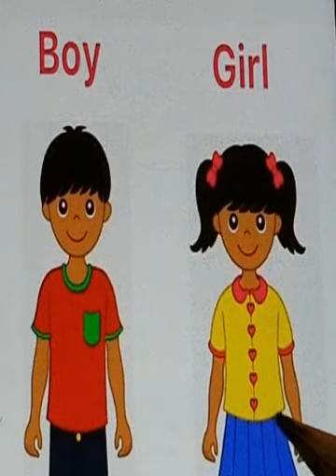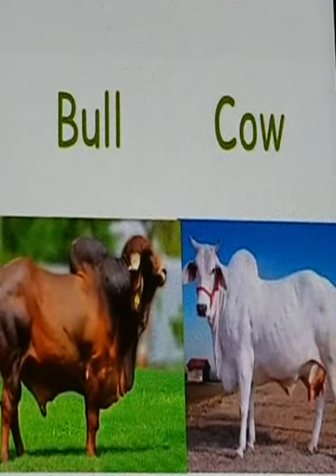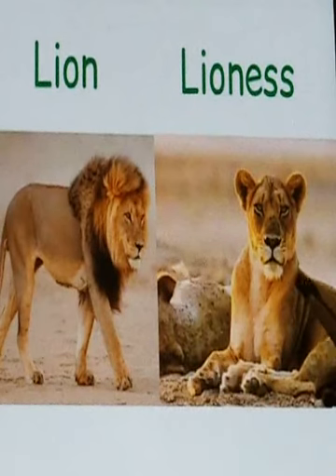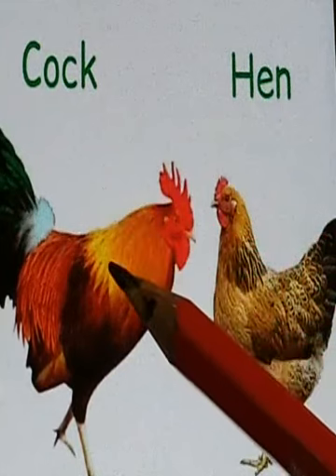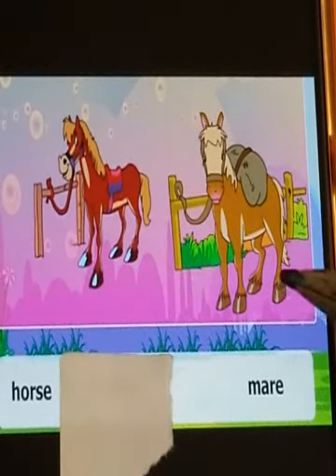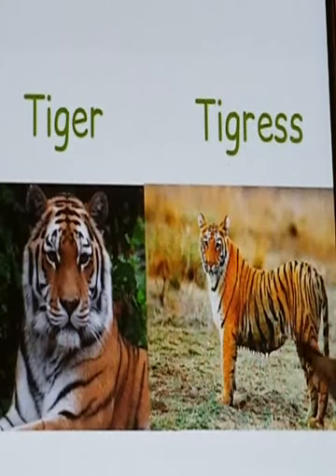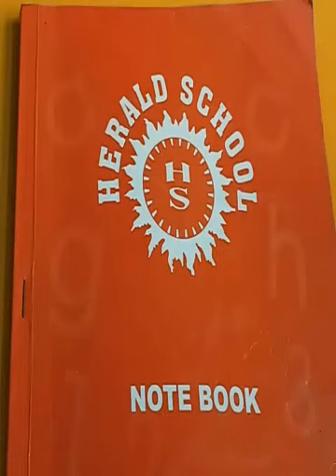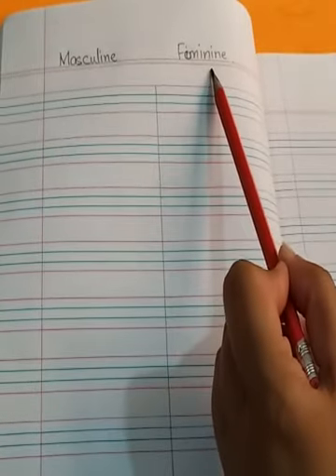Senior English R L D lesson 2